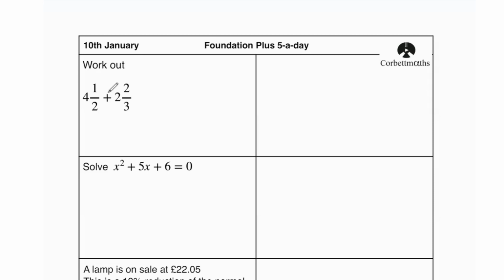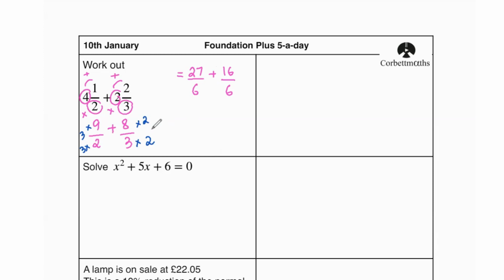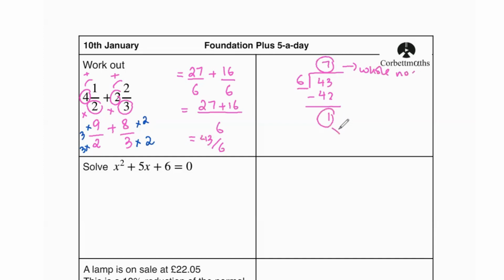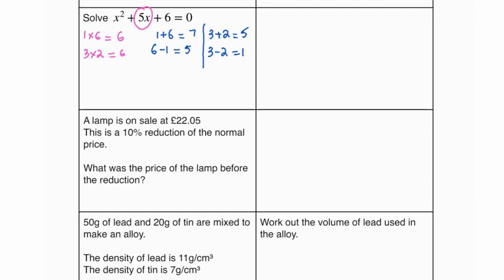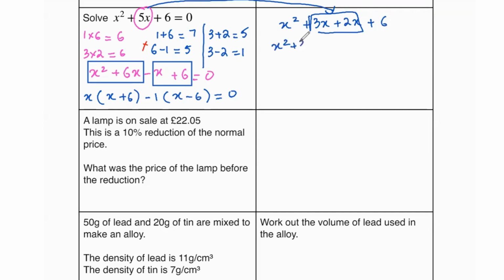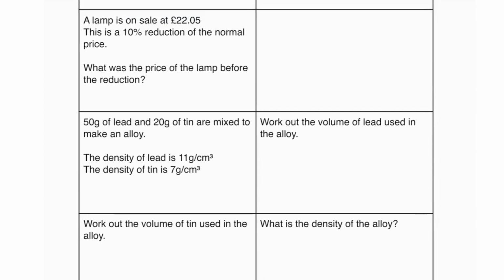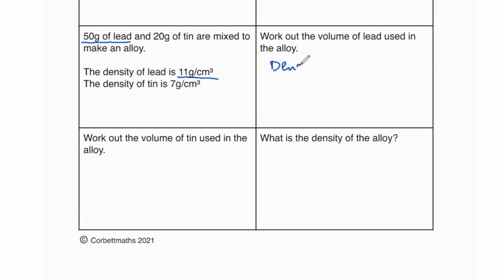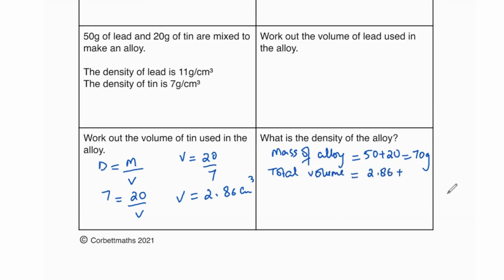Day 10: Revise GCSE Maths Edexcel Foundation Plus (5 QUESTIONS A DAY FOR GRADE 6)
Time Stamps
00:00 Intro
00:05 Q1
03:31 Q2
07:28 Q3
08:50 Q4
09:50 Q5
10:19 Q6